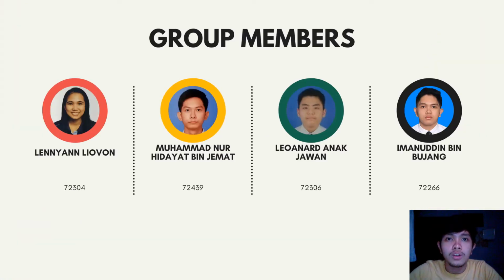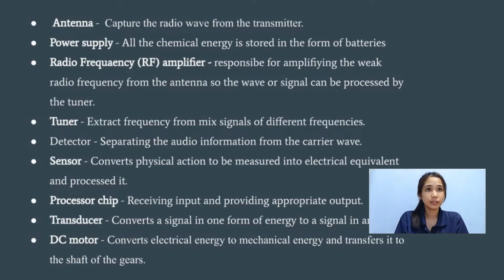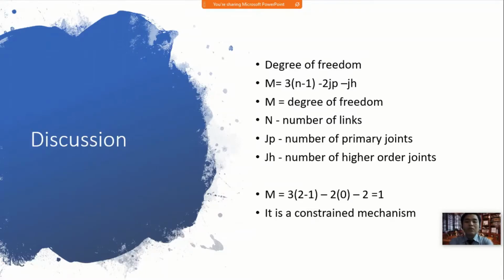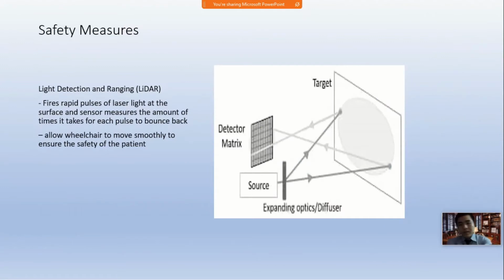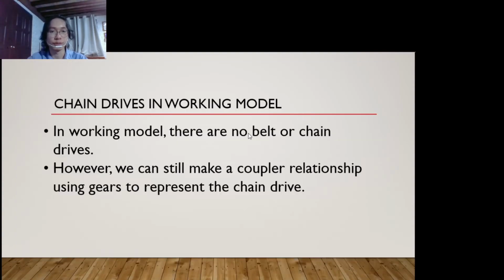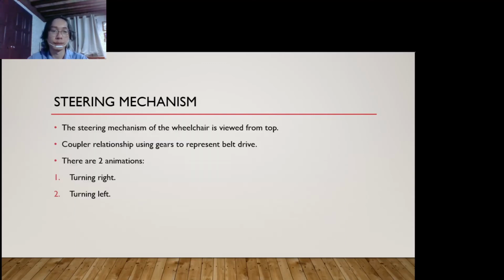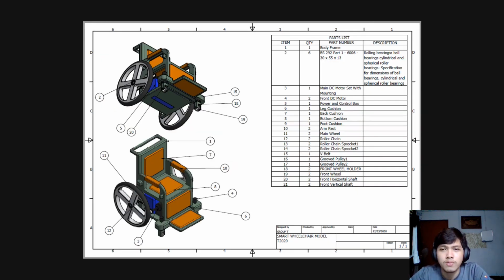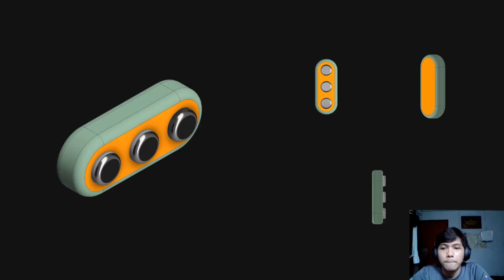GROUP T : KNJ2222 ANALYSIS OF MECHANICS AND MACHINES (GROUP PROJECT VIDEO)